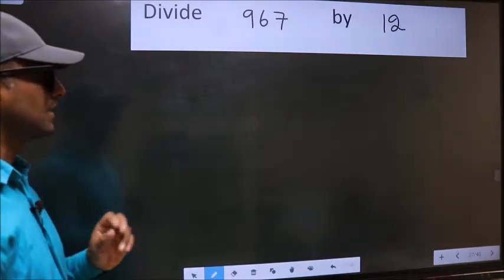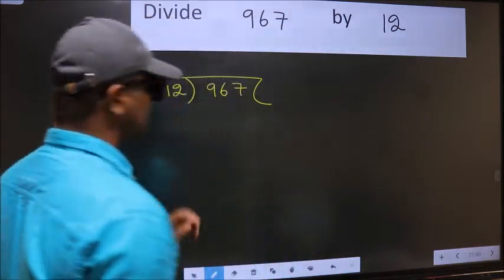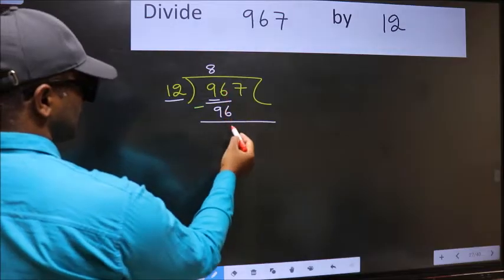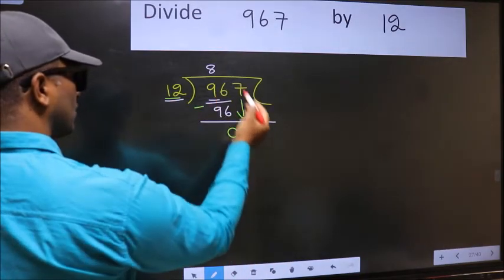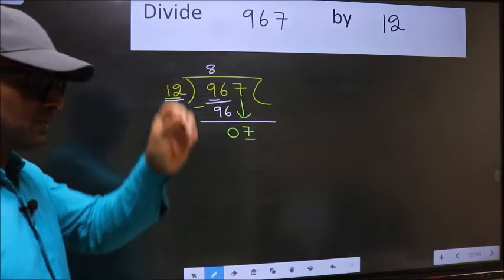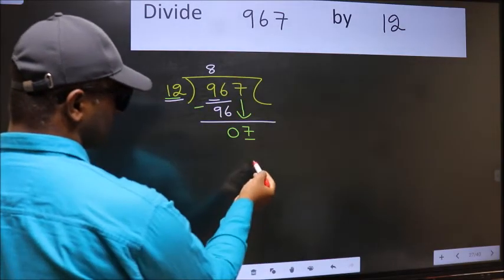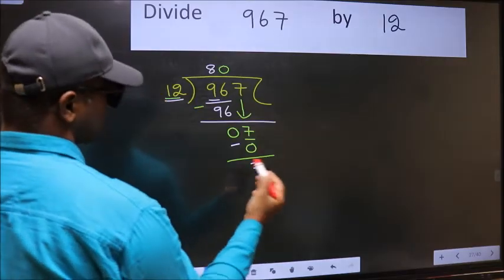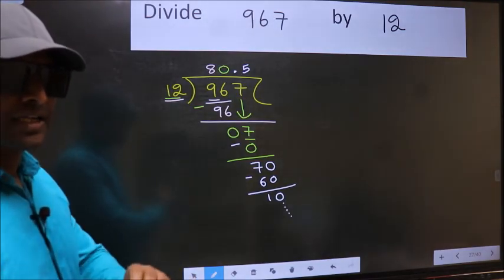Divide 967 by 12 Most common mistake while dividing